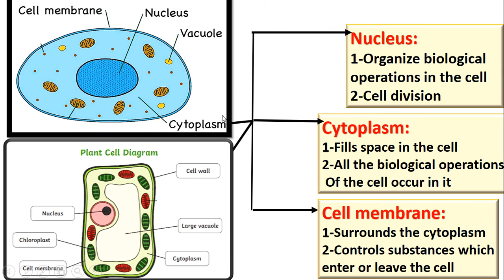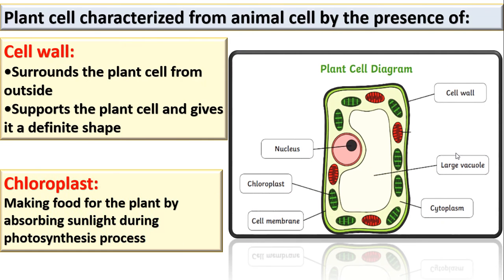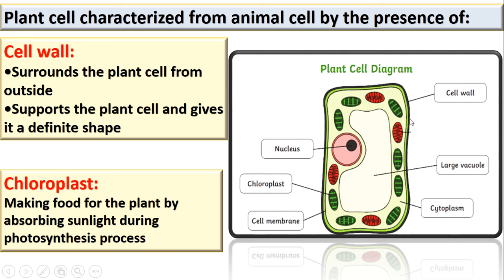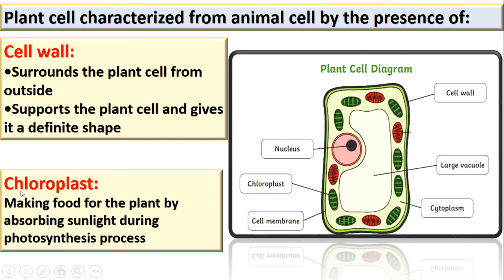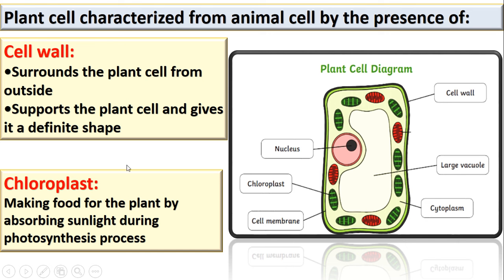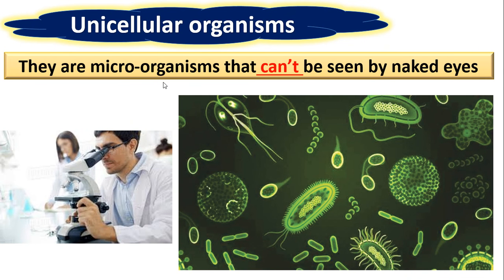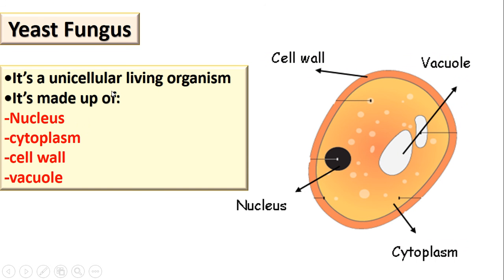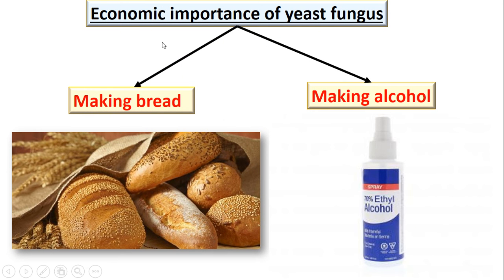P4 U1 L3 The cell p1 2